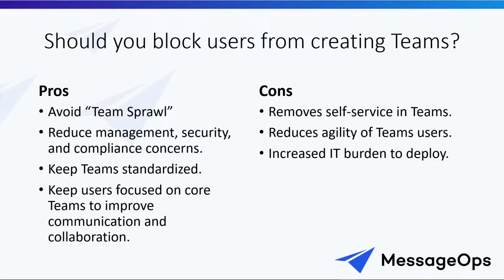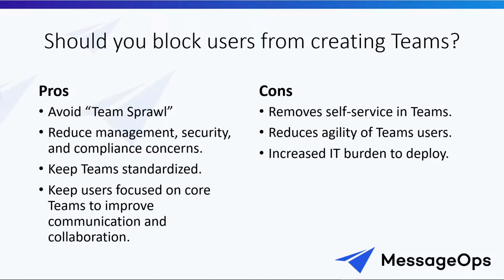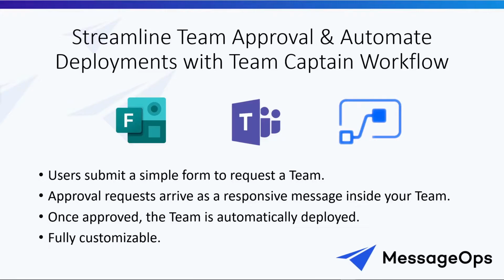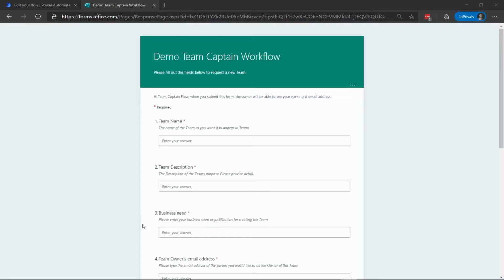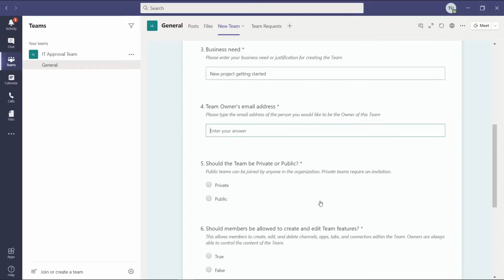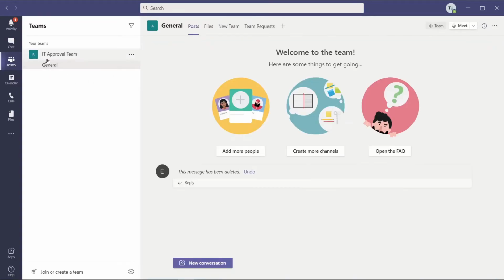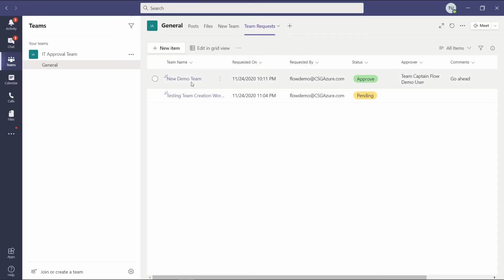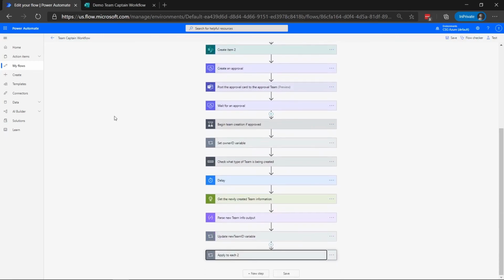Team Captain Workflow Demo Updated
A demonstration of Team Captain's Power Automate workflow.